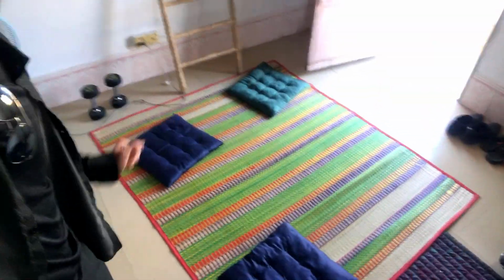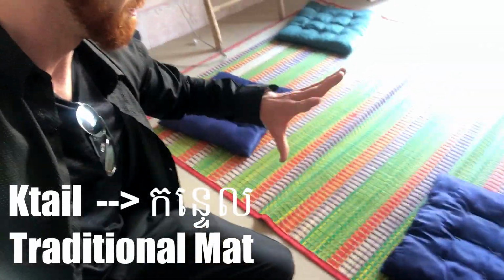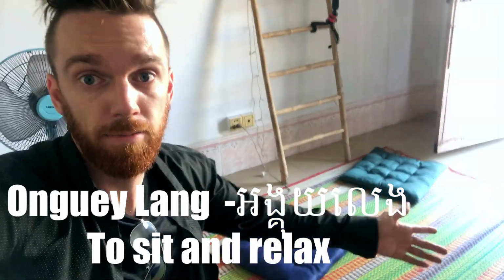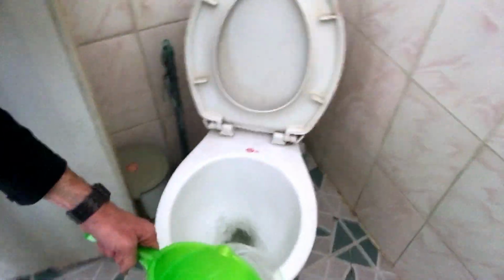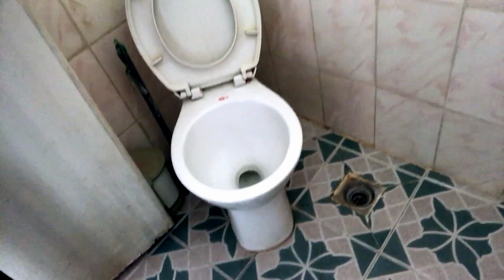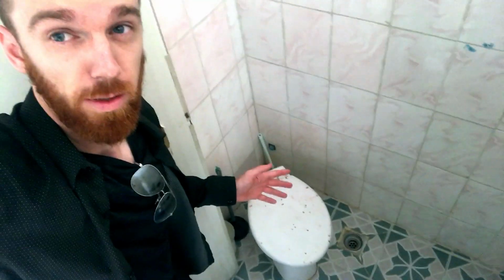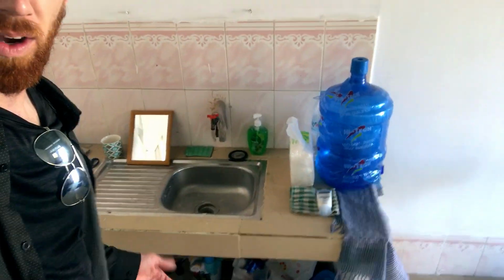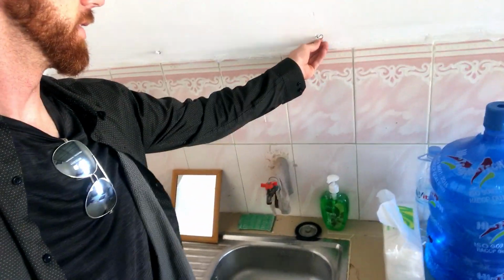House Tour Cambodia - Less than $50 a month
Moved in with the urban poor to better understand life here so as to walk alongside of people as I disciple people in Christ, finances, relationships and more. I am certainly working on all those areas in my own life and am by no means perfect or finished! Praise be to God who is transforming my life and teaching me so much through this experience.